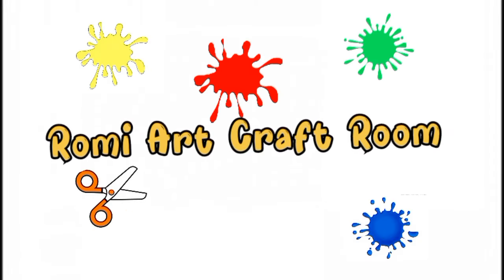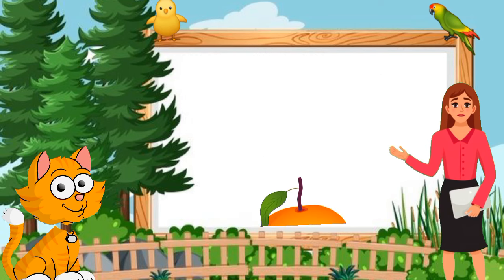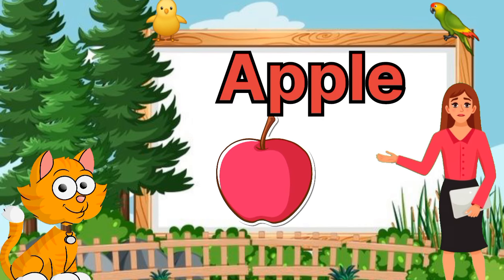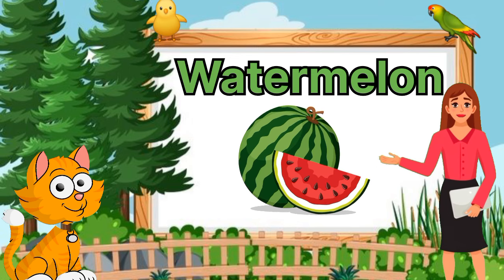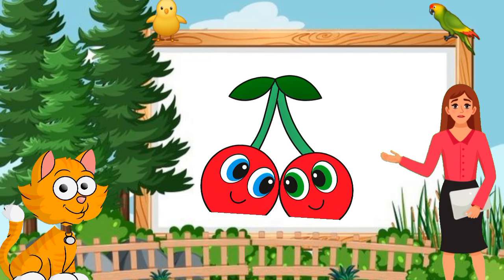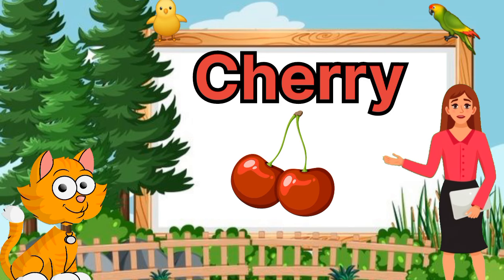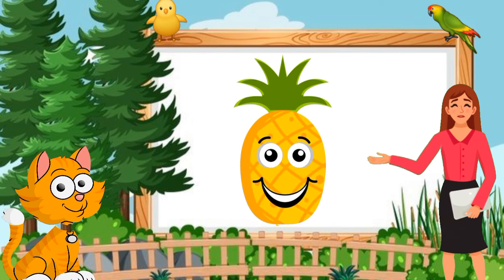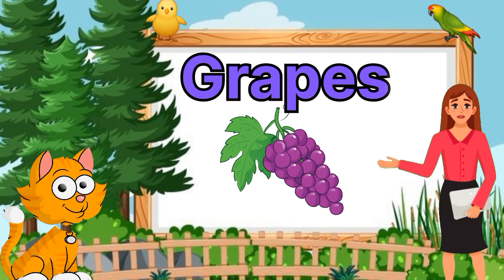Fruits nemes/fruits names with pictures/learn fruits names/fruits name for kids.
Fruits names/fruits names with pictures/learn fruits names/fruits name for kids.
Best learning video for kindergarten to learn fruits names with the help of pictures.